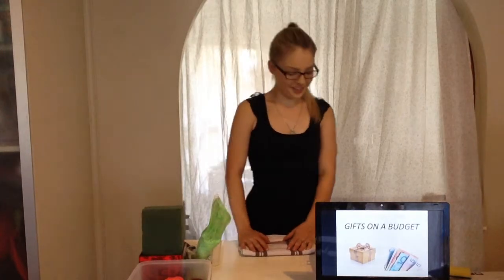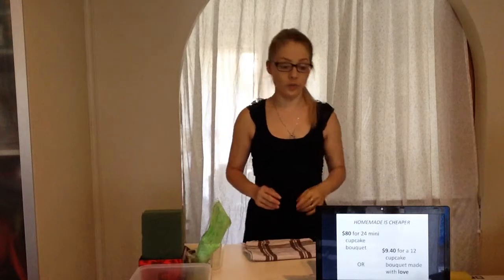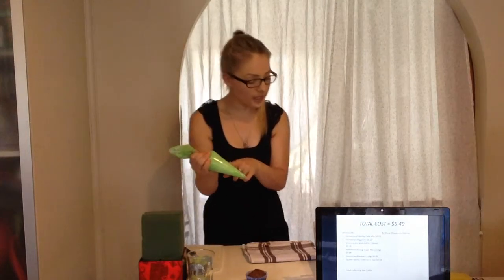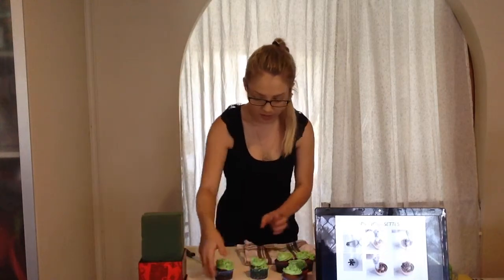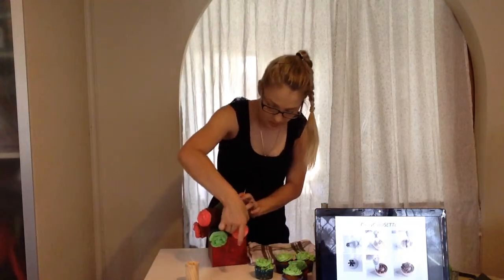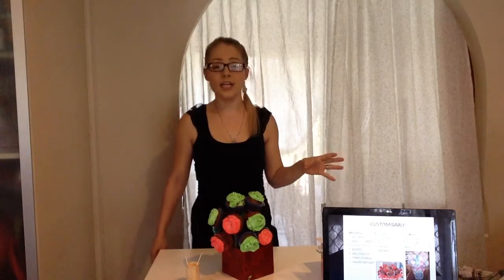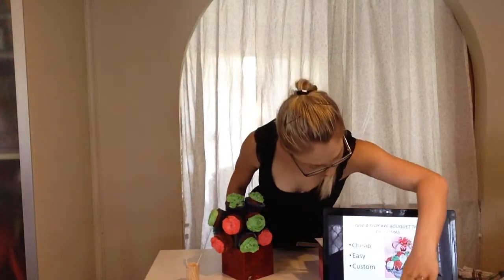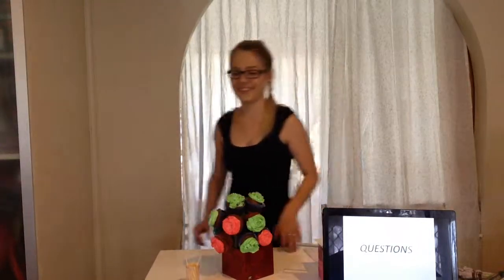Informal Presentation - Cupcake Bouquet